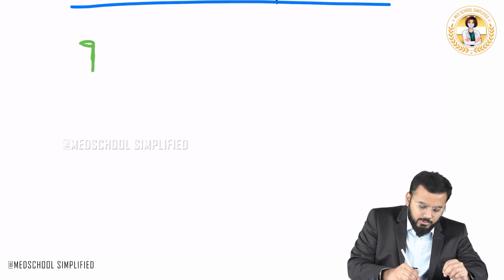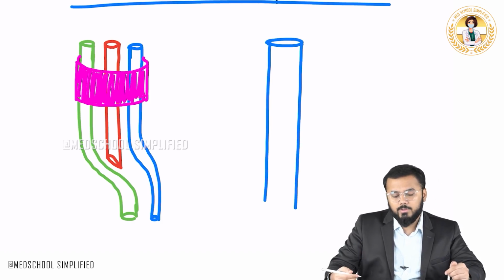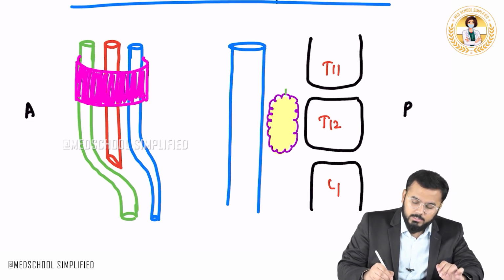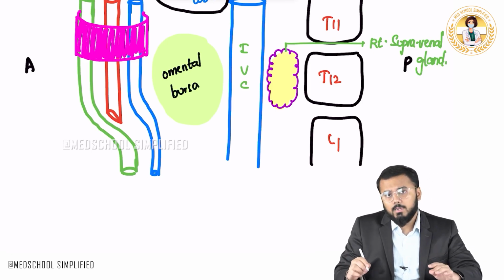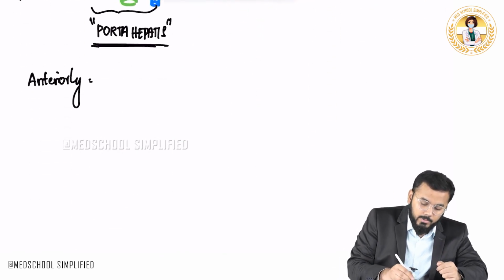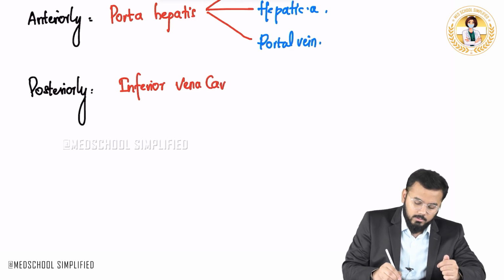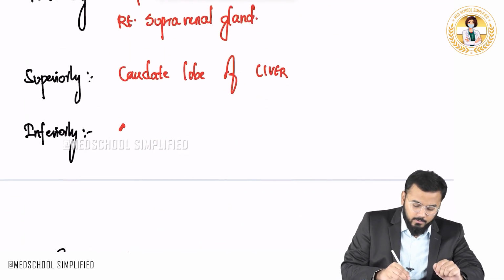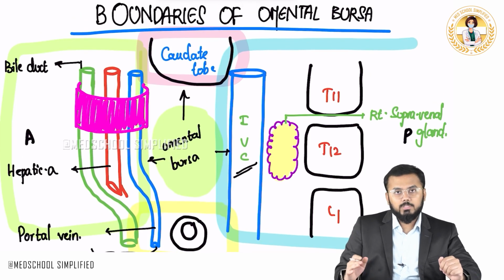10. OMENTAL BURSA (Lesses Sac) Boundaries Simplified! | Must-Know for NEET PG, USMLE & FMGE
The omental bursa, also referred to as the lesser sac, is a potential peritoneal space situated posterior to the stomach and lesser omentum. It forms an essential part of the complex peritoneal cavity and has distinct anatomical boundaries that are crucial to understand for both theoretical exams and surgical practice. The anterior boundary of the omental bursa is formed by the posterior layer of the lesser omentum, the posterior surface of the stomach, and the anterior two layers of the greater omentum. Clinically, this boundary is significant because gastric perforations and lesser sac abscesses can involve this surface. The posterior boundary consists of structures lying retroperitoneally: the peritoneum covering the pancreas, left suprarenal gland, left kidney, and the upper part of the transverse mesocolon. The superior boundary includes the caudate lobe of the liver and the diaphragm, specifically the peritoneum over the caudate process, which arches above the lesser sac. The inferior boundary is formed by the layers of the greater omentum, where the anterior and posterior leaves of the omental apron fuse together before descending and folding back up again. On the left side, the lesser sac is bounded by the splenorenal ligament, gastrosplenic ligament, and the hilum of the spleen. On the right side, it opens into the greater sac through the epiploic foramen (foramen of Winslow), which is the only natural communication between the lesser and greater sacs of the peritoneal cavity. This foramen lies posterior to the free edge of the lesser omentum (hepatoduodenal ligament), containing the portal triad – the common bile duct, portal vein, and hepatic artery proper. Knowledge of these anatomical limits is essential for understanding peritoneal fluid collections, internal hernias, surgical access routes to retro-gastric structures, and pathologies such as lesser sac abscesses and pancreatitis complications.